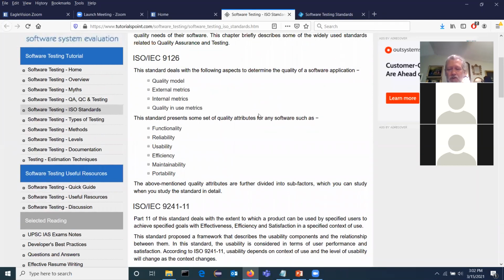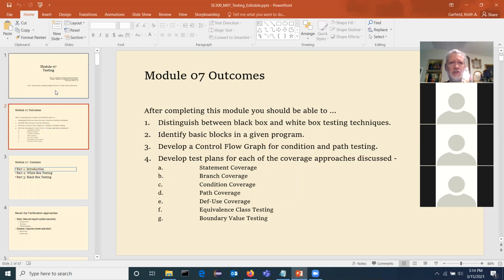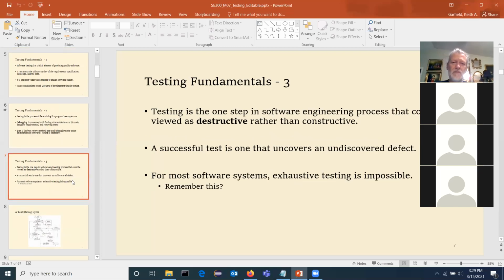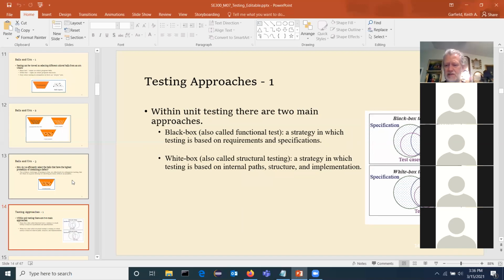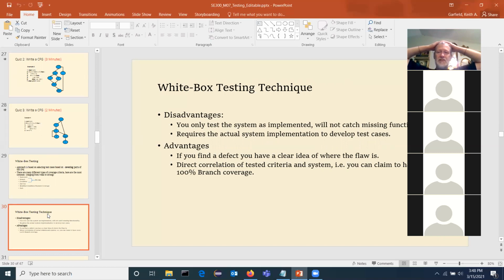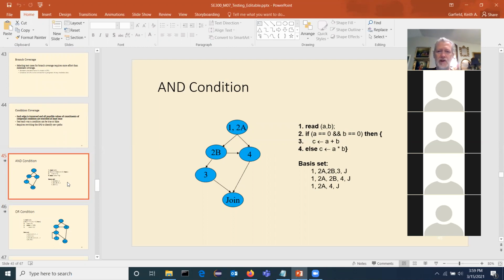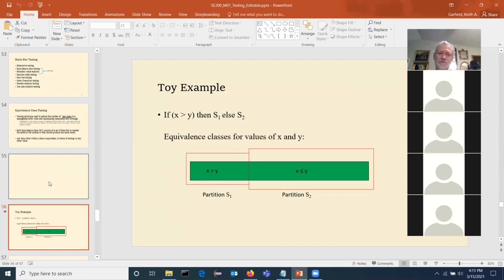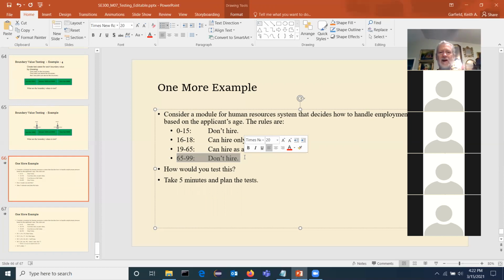SE300 M07.1 Testing Live Lecture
SE 300 Software Engineering Practices
Module 07 - Testing
Live Lecture